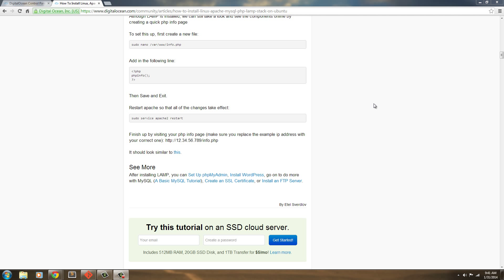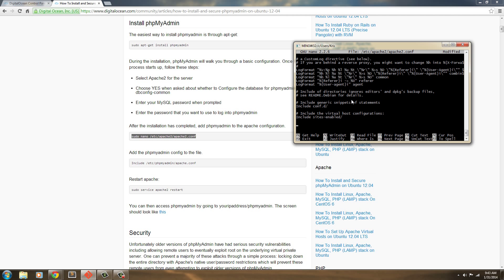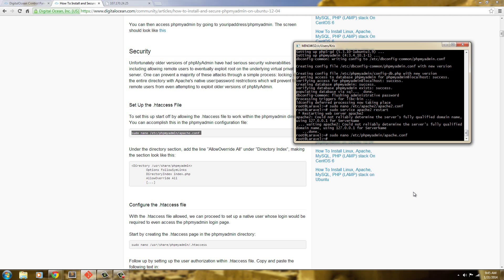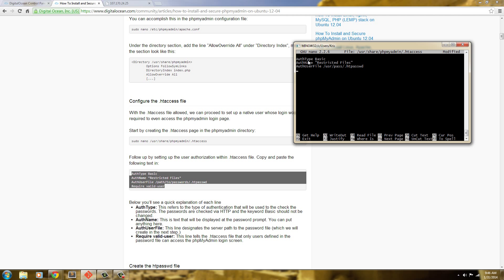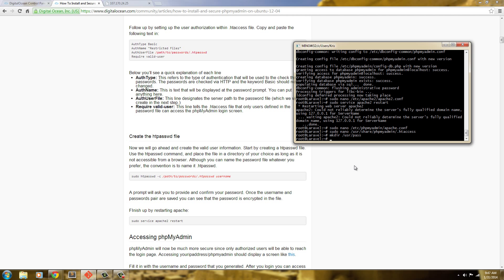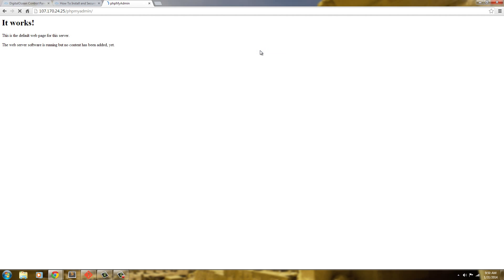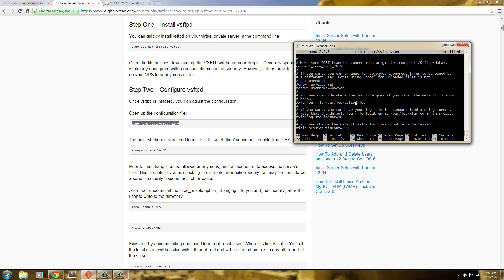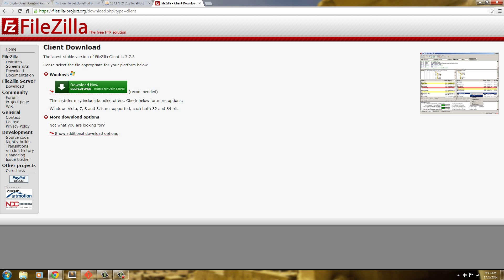Install Laravel 4 on a DigitalOcean Cloud Server - PHPMyAdmin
DigitalOcean Cloud Servers